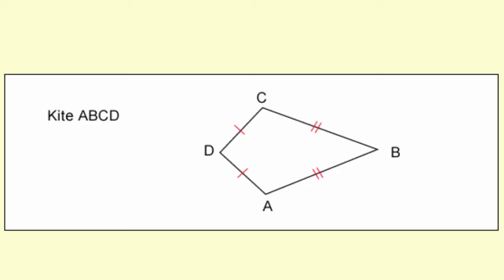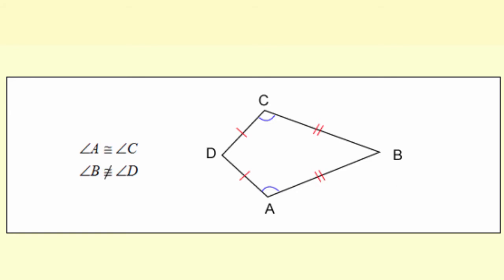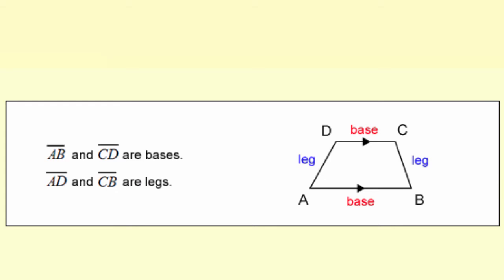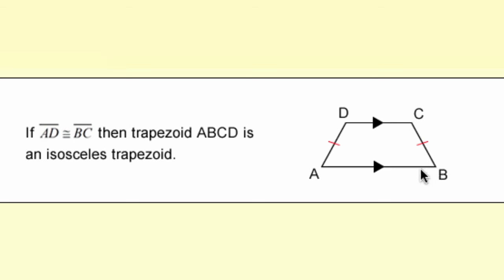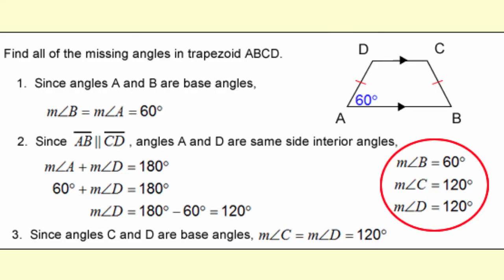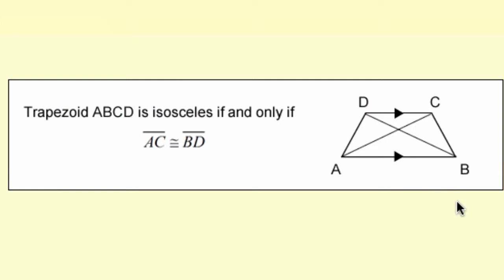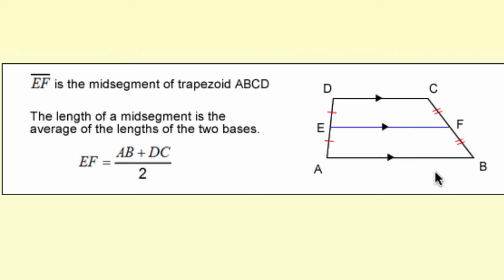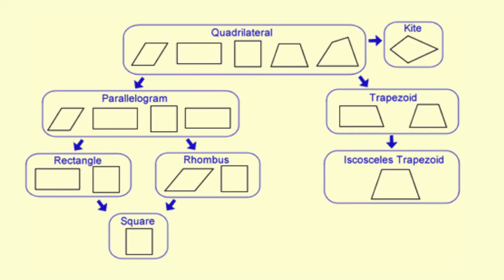Big Picture Kites Trapezoids